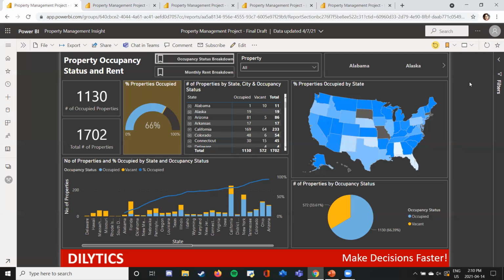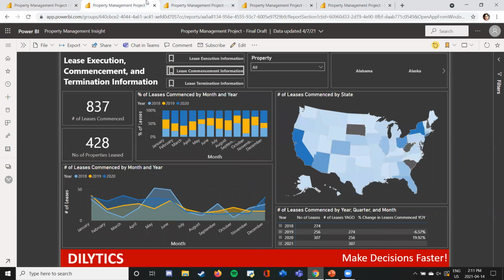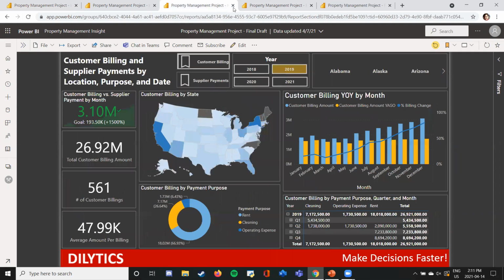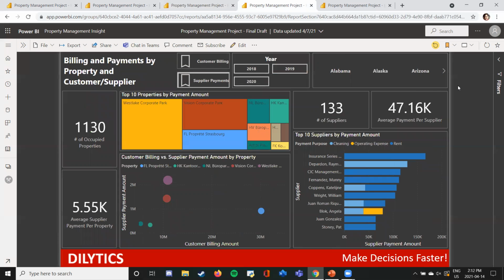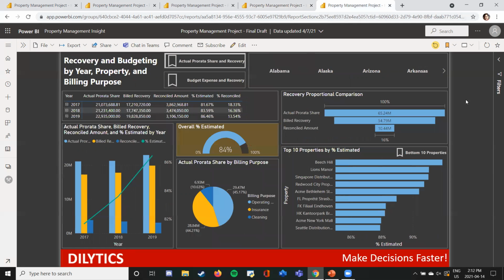DiLytics Property Management Insight Solution on Power BI